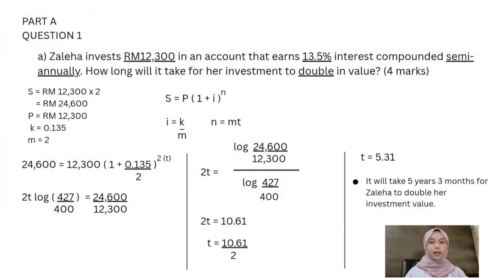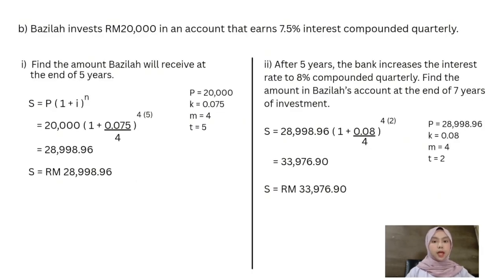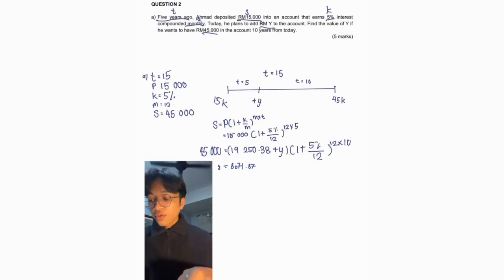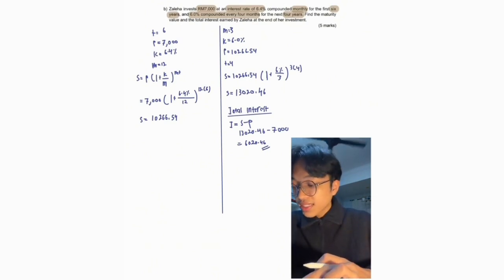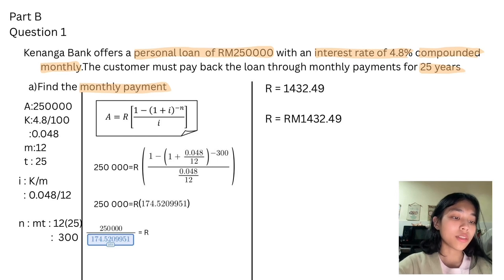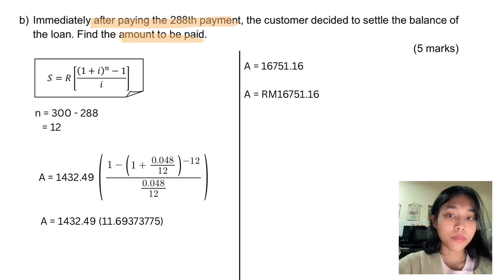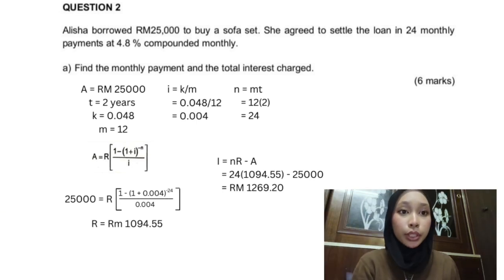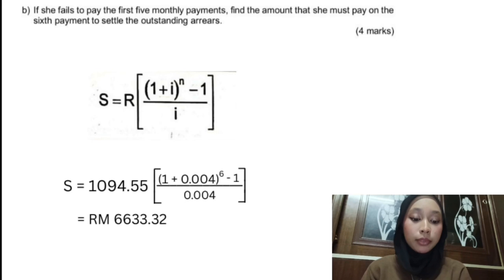MAT112 VIDEO ASSIGNMENT (UiTM SEREMBAN 3) Compound Interest & Annuity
GROUP 4

GROUP MEMBERS:

Alin
Haziq
Allis
Alya